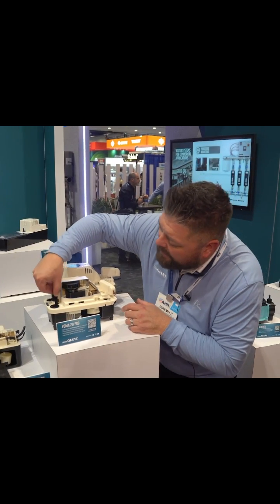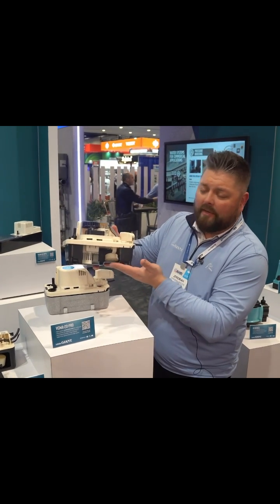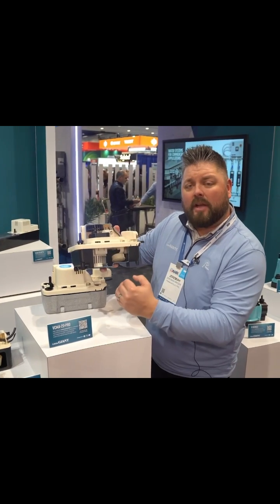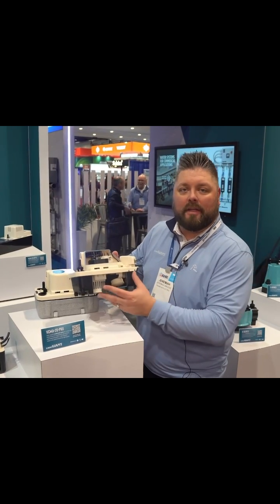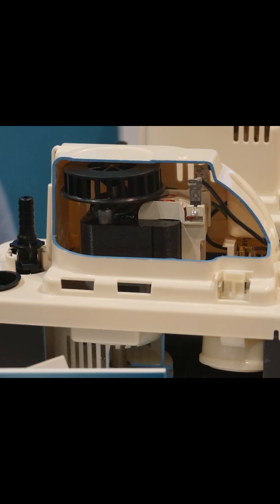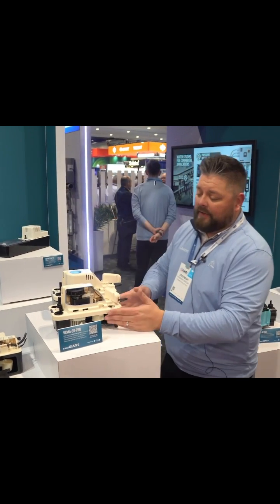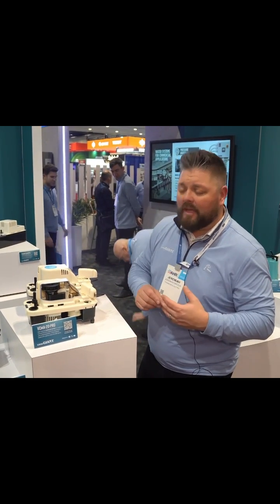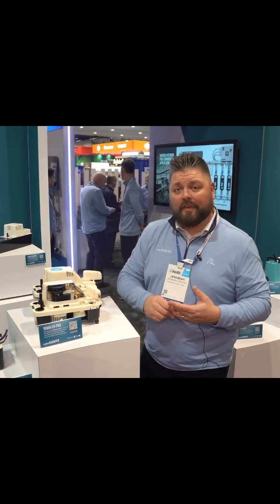Inside a VCMA-20-Pro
Little Giant’s VCMA-20-PRO Series makes installation and maintenance simple with its quarter-turn quick release discharge adapter and built-in check valve. Designed for tight spaces, this slim, high-performance condensate pump delivers reliable automatic operation for HVAC, refrigeration, and dehumidification systems.